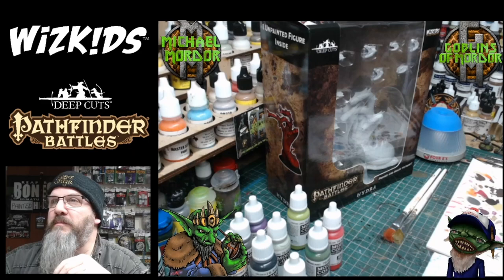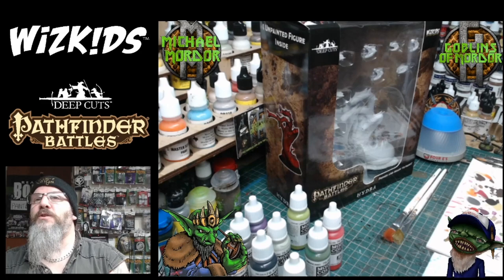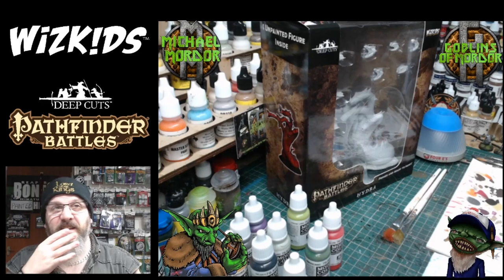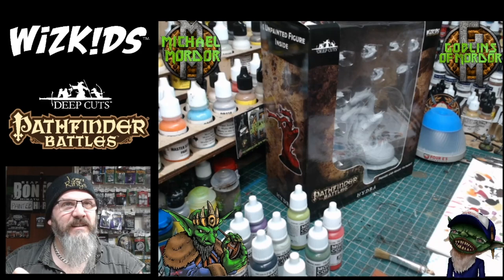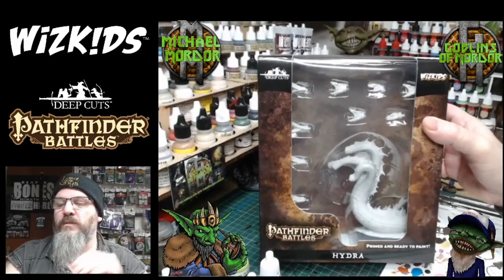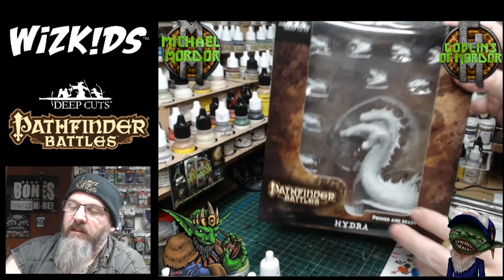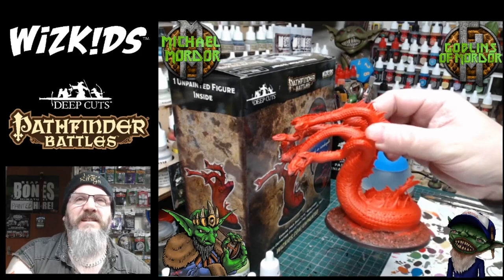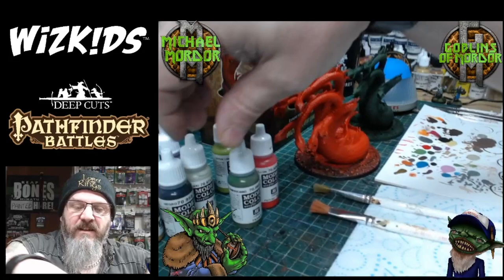Wizkids Games, Beginners Painting Guide, Hydra, Part One. (HD)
In this video, I make a start on some Hydra's from Wizkidsgames From blocking in all the colours, Dry brushing the scales and adding the ink wash, In part two we shall be finishing up the two Hydra miniatures.

If you want to join in with me painting miniature come and say hi on Twitch every Tuesday, Thursday and Saturday 7.00p.n UK time and Sunday 3.00 p.m UK time

My Amazon store where you can find all the tools/materials I use in all my videos each week and I have listed all the Star Wars legion miniatures in one easy list.